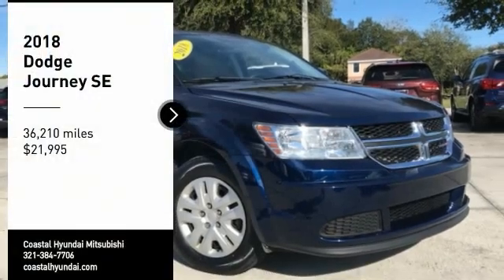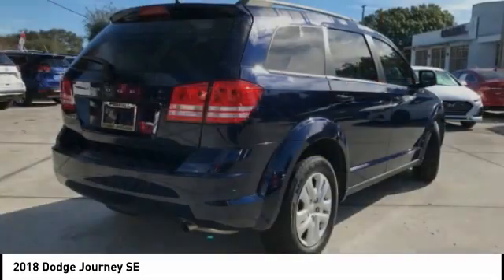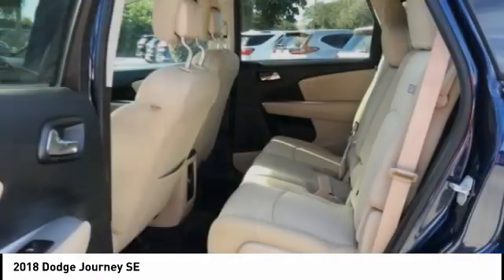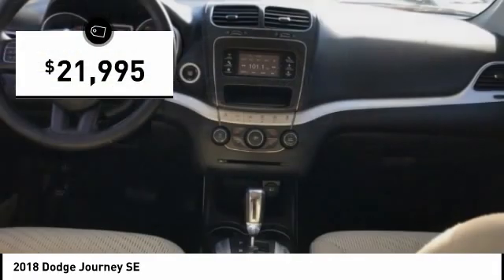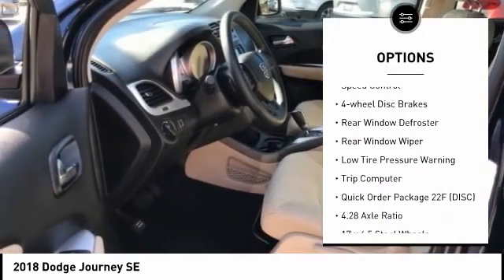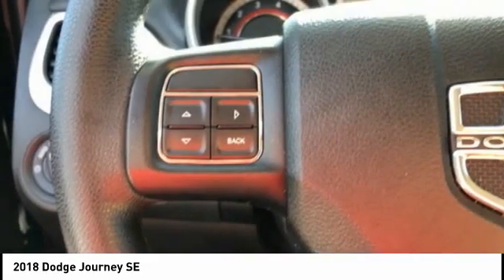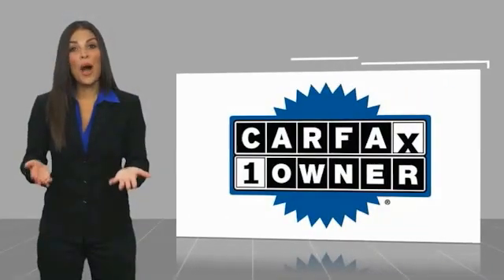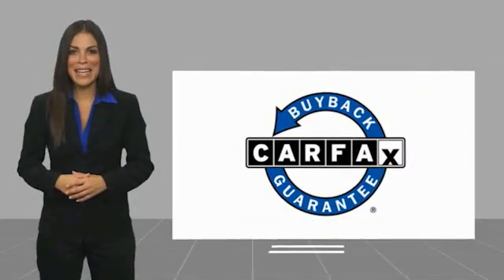2018 Dodge Journey Melbourne FL H73939A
2018 Dodge Journey SE

This 2018 Dodge Journey SE in Contusion Blue Pearlcoat features: FWD CARFAX One-Owner. Odometer is 14678 miles below market average!  Awards: * 2018 KBB.com 10 Most Affordable 3-Row Vehicles Visit our virtual showroom 24/7 @